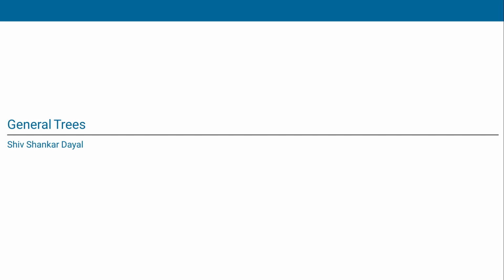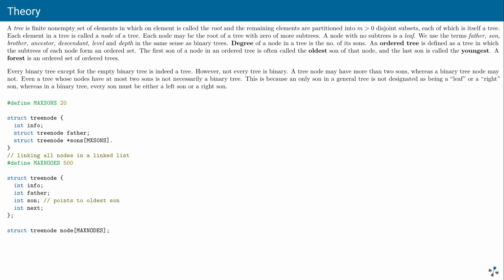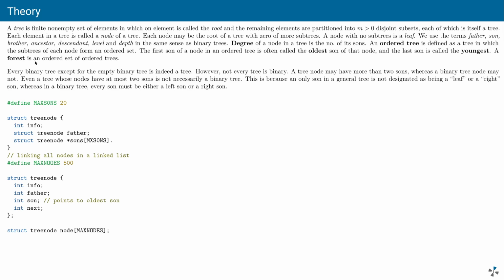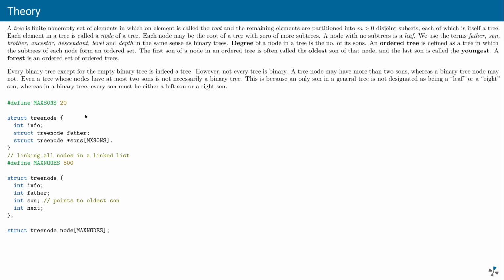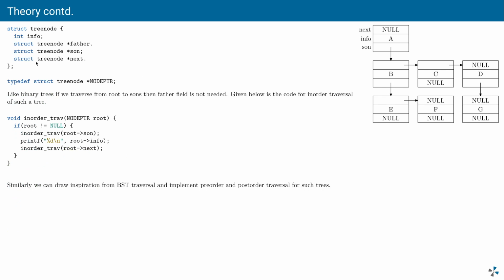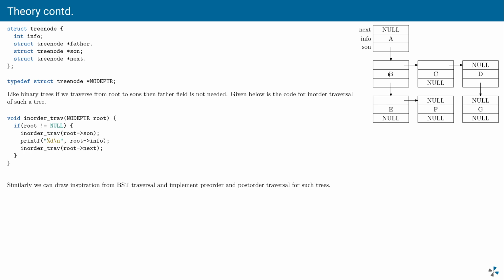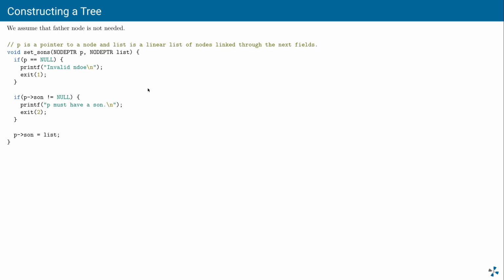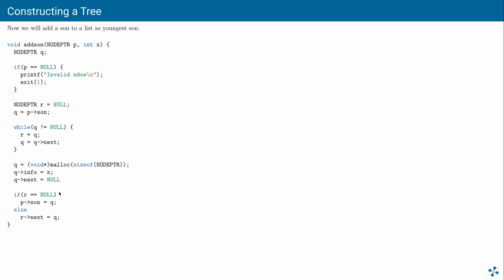General Trees in C